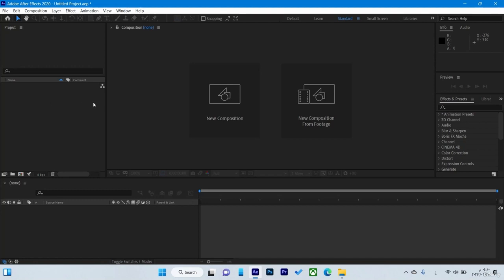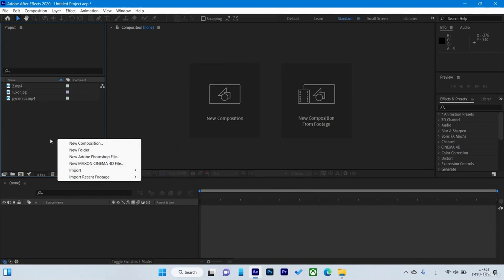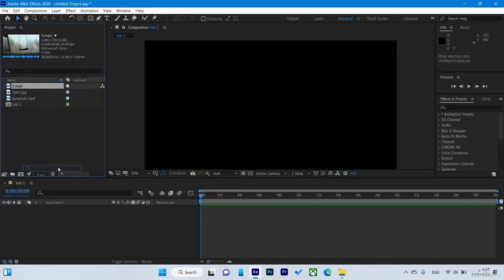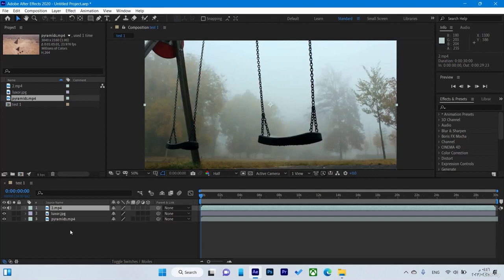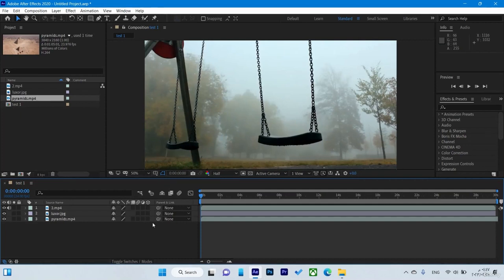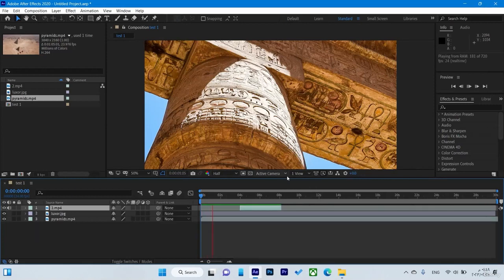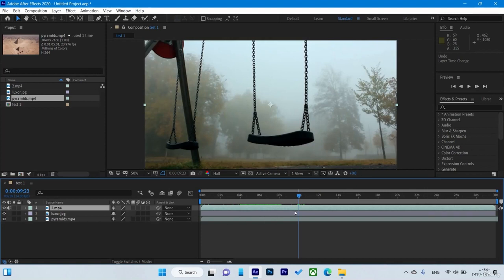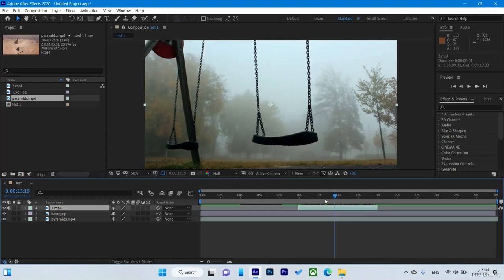Adobe After Effects CC 2023 masterclass for beginner - 02 How layer works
Adobe After Effects CC 2023 masterclass for beginner - In this video you can learn about how to create  the composition, composition from selection, composition setting, learn the working with layers in timeline.